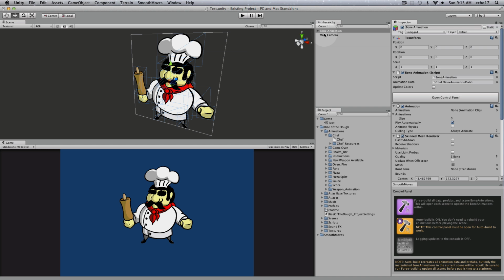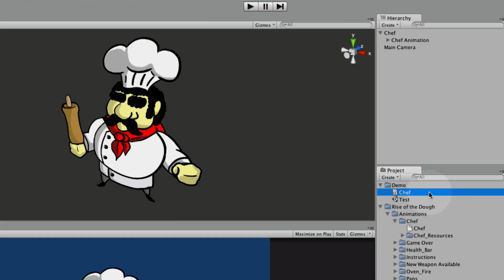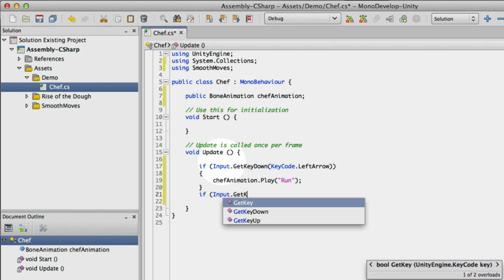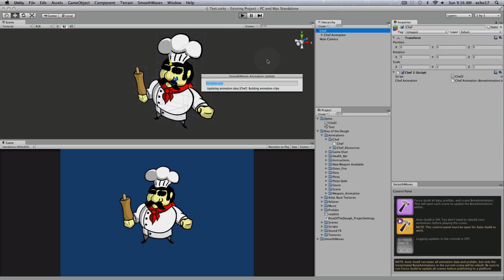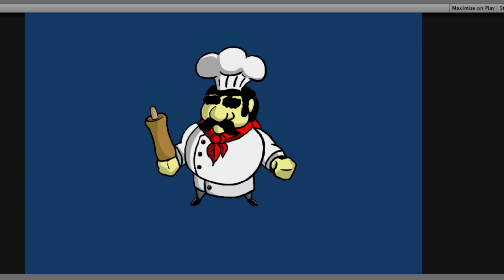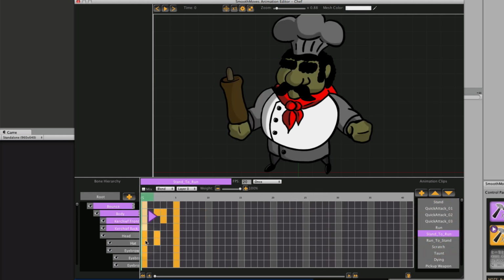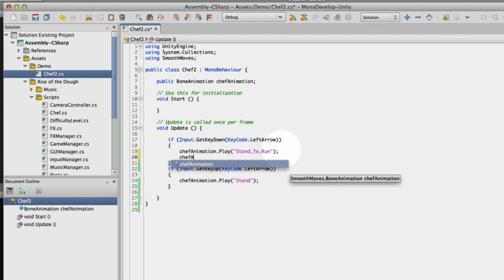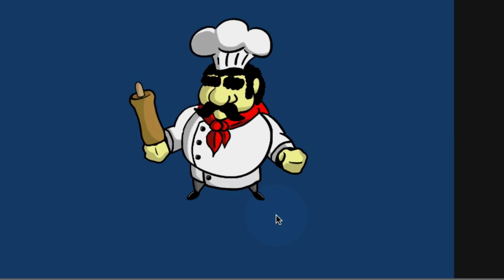Crossfading and Intermediate Animations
Shows how to play, crossfade, and create a series of animations to play back to back for smoothness.